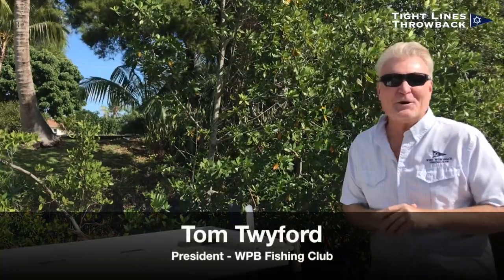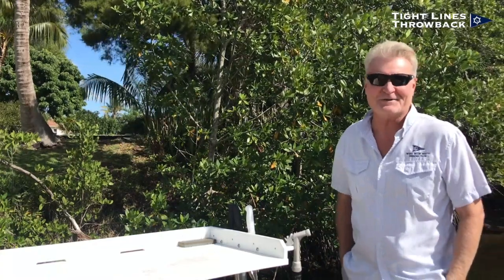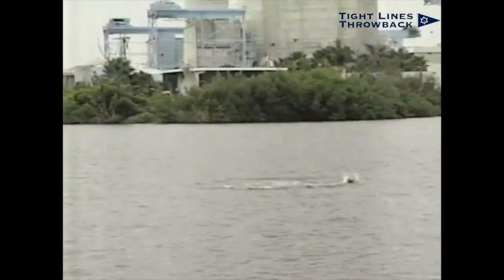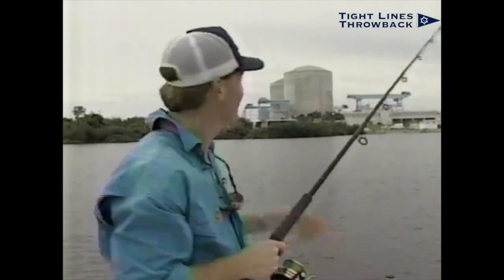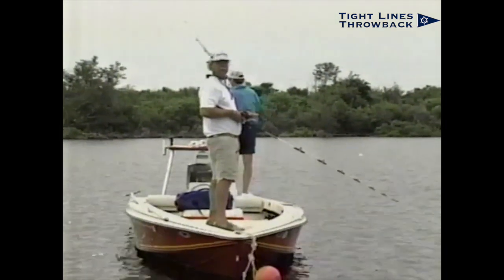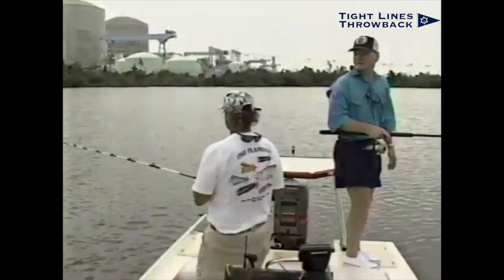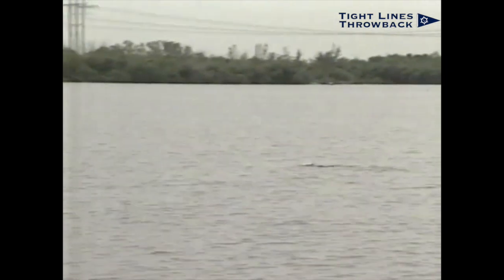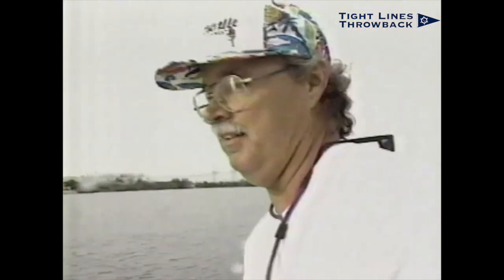Tarpon Fishing: 1995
For a dozen years beginning in 1988, West Palm Beach Fishing Club (WPBFC) President Tom Twyford produced a fishing segment called Tight Lines that aired on local TV stations. Representing the Fishing Club, Twyford brought these short fishing segments into the living rooms of the mainstream public who were tuning in for the evening news. This particular throwback episode was filmed in 1995 and highlighted fishing Big Mud Creek for tarpon. Tom fishes with local angler and friend, Mike Mathias.

Whether they were interested in fishing or not, viewers got a glimpse of local fishing techniques, met local fishing experts, and learned about the wide variety of angling opportunities available in our region.  Of course Tight Lines was also a great way to promote the WPBFC, elevating the club's stature in the community. We once again we dug into the Tight Lines video vault to bring you this old segment. You just may see some familiar faces (albeit much younger) and get a laugh out of seeing some of the old school fishing tackle and techniques once used…not to mention the bad hair and funky clothes of the day!